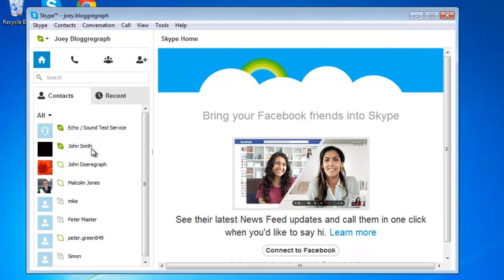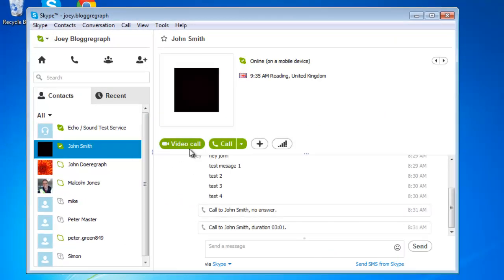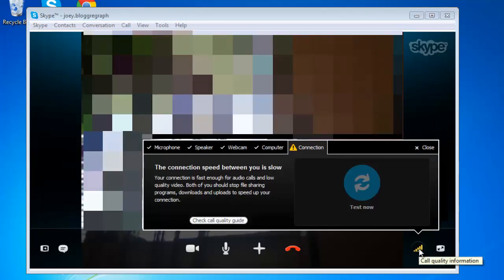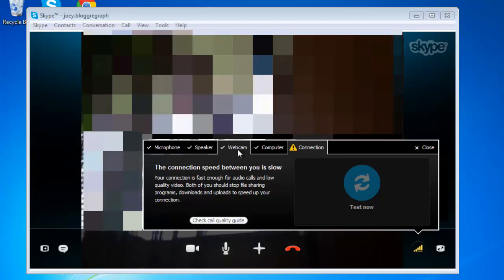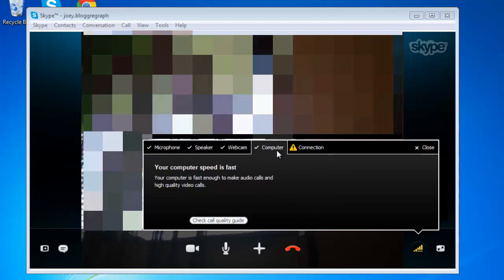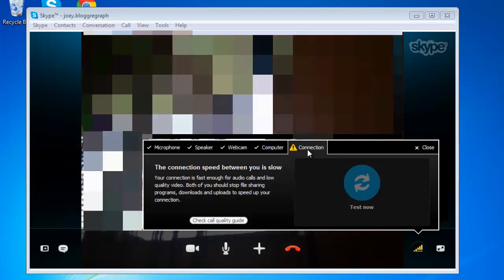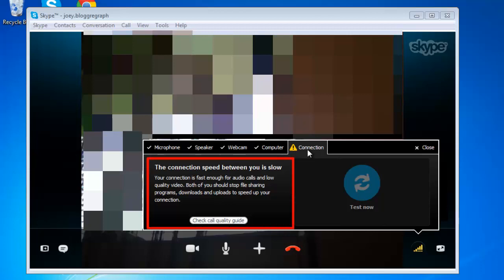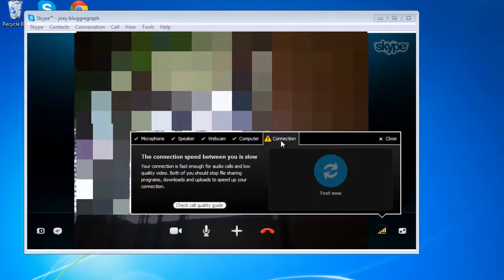How to Improve Skype Video Quality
This tutorial will show you how to improve your video quality in Skype.

In this tutorial you will learn how to improve skype video quality. Be aware that Skype starts in low quality video mode and gradually increases the video quality until it reaches the maximum quality allowed by the combination of webcam, computer and connection settings.

Step # 1 - Open Skype and sign in. Initiate a video call.

After you open Skype, select a contact from your contacts list. Details of this contact will appear in the right hand pane of the main window. Start a video call to this person by clicking on the green "Video call" button.

Step # 2 -- Select the "Call quality information" icon from the pop-up pane of the call window.

After starting the video call, mouse over the incoming video. A "Call bar" appears at the bottom of the incoming video displaying several icons. The icon near the right hand side of this bar that looks like a set of ascending steps is the "Call quality information" icon. Click this icon.

Step # 3 -- Check your settings and take appropriate actions.

The "call quality settings" tool opens displaying a window with five tabs. You need to check the "Webcam", "Computer", and "Connection" tabs to improve your Skype video quality. The "Webcam" tab will check your webcam is appropriate, you can't make a high quality call without a high quality camera. The "Computer" tab checks your computer speed to determine if it's fast enough to maintain high quality video. The "Connection" tab helps you to determine whether the network connection between you and the person you are calling is fast enough to transmit high quality video. In each tab, there are buttons and instructions to help you take corrective actions. This is how to improve skype video quality.